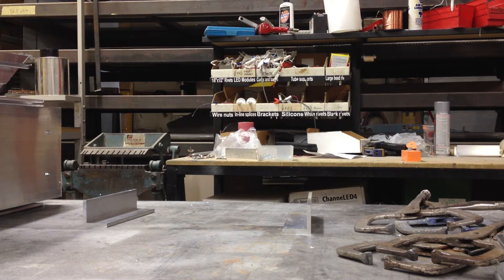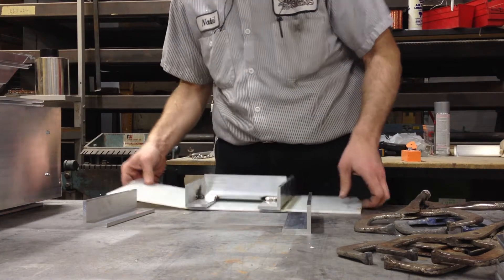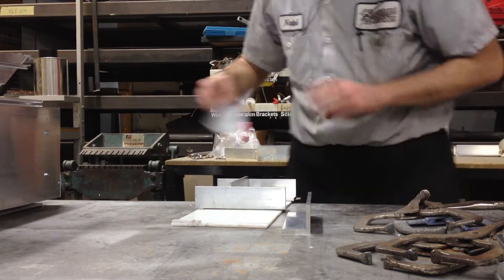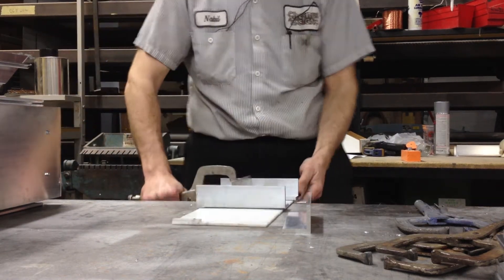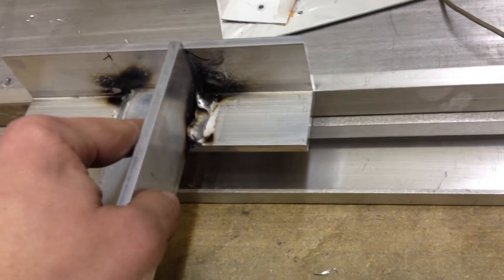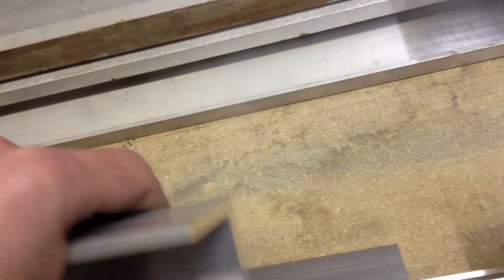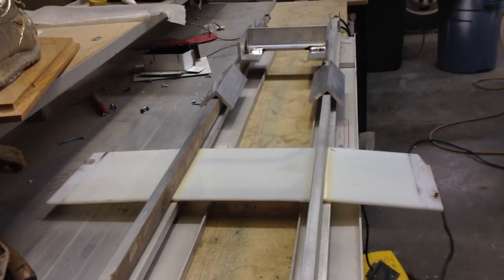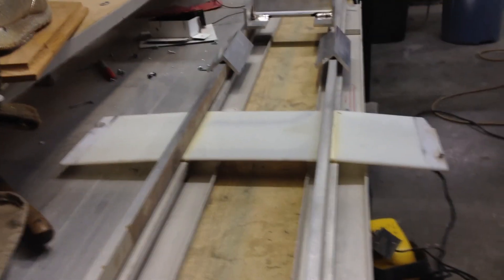Forming Lexan Pt. 4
My attempt to speed up the process of heat forming lexan with two sets of line benders. It ends up being a bit of a failure due to the inconstancy of heat produced from each element.  I ended up over heating the first test piece.